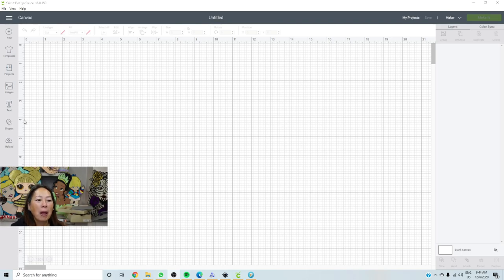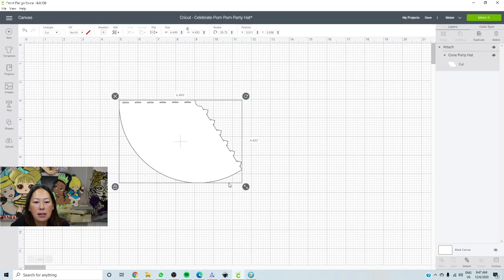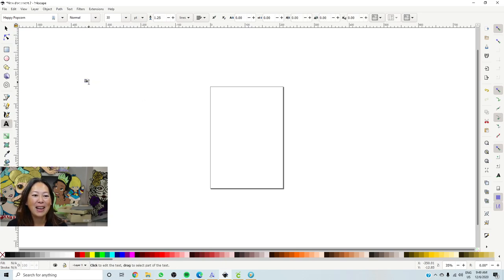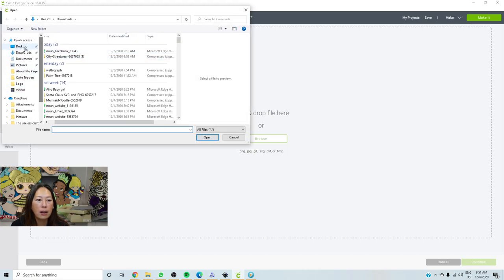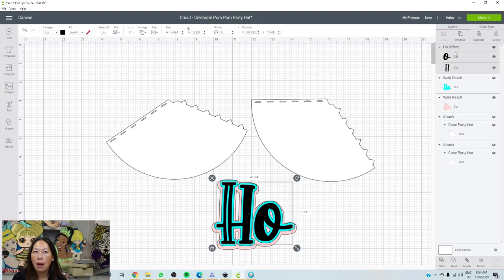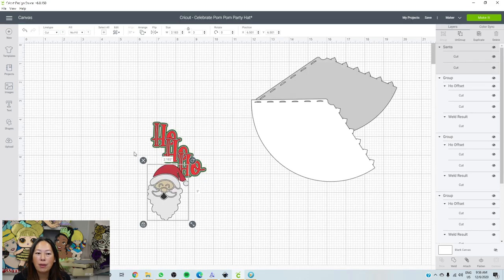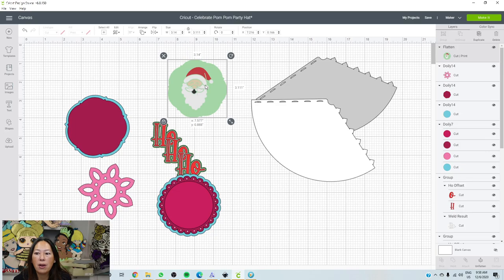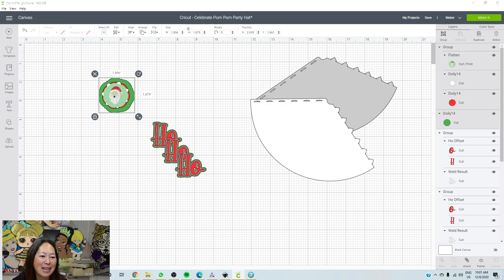DIY Mini Christmas Party Hat - Cricut Design Space Tutorial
Hello and welcome to a new video from The Useless Crafter! This time I will show you how to make fun and personalized mini party hats.